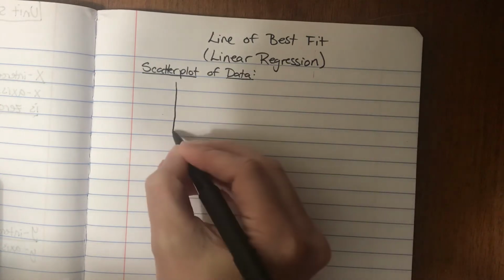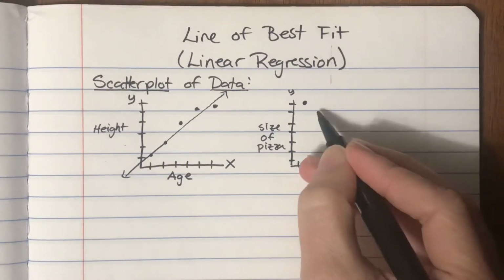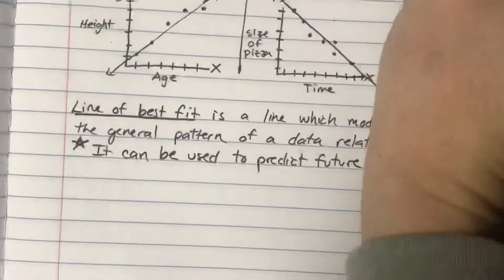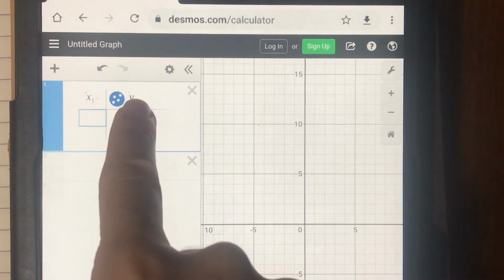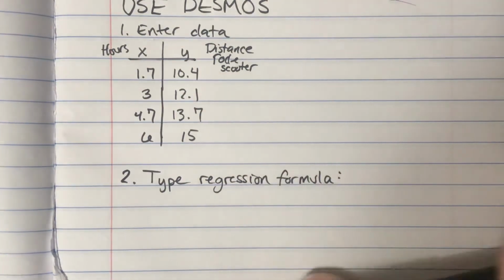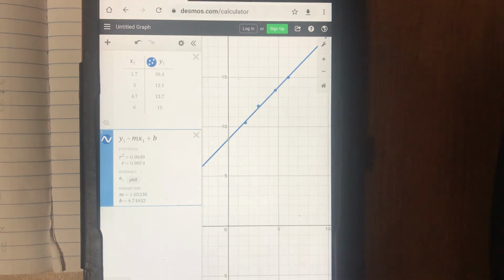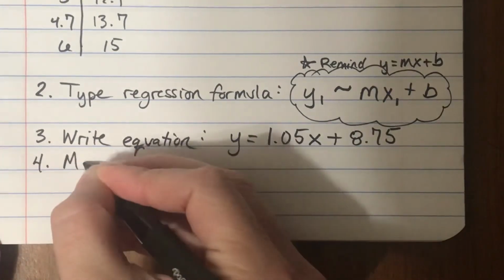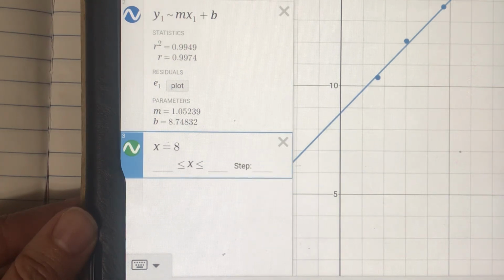Line of Best Fit (Linear Regression)